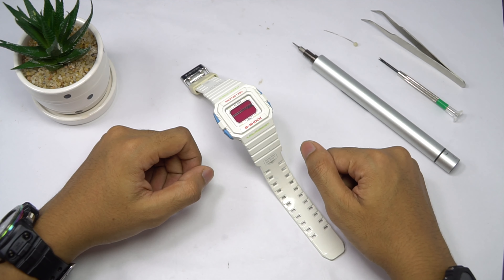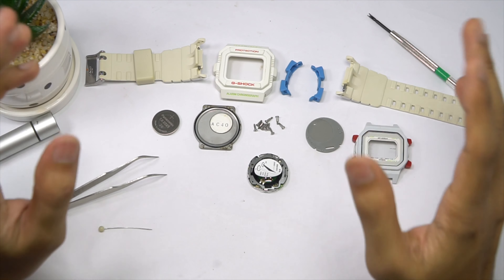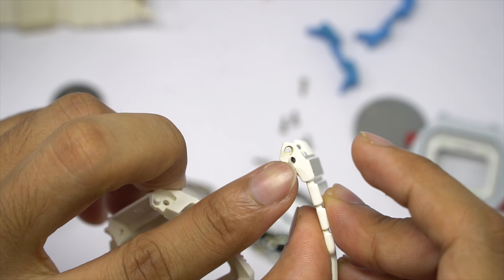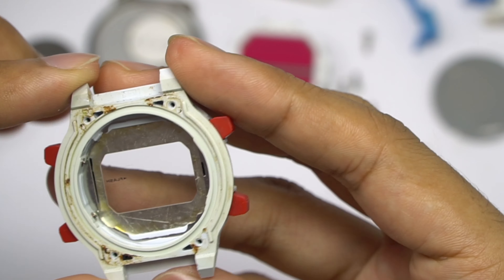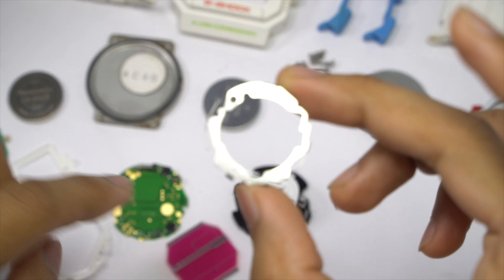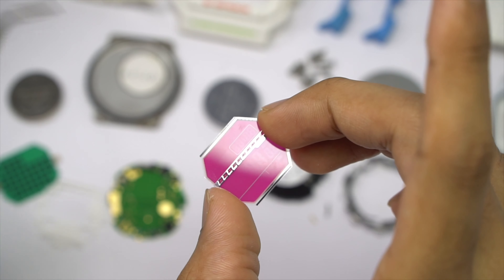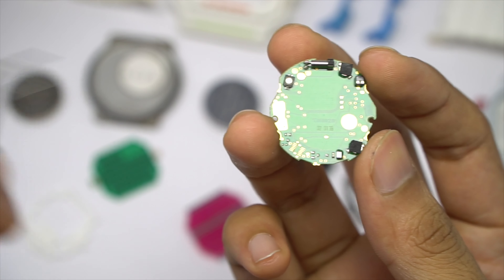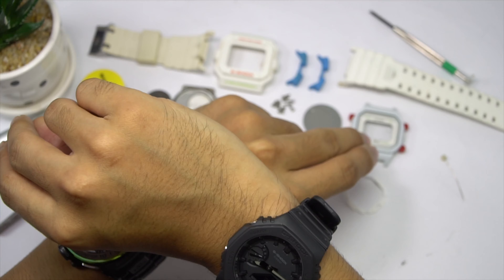Whats inside the GLS-5500 G-Shock watch | MUD-RESISTANT Square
G-Shock related with this video:
1. Cloth Square
2. Baby Blue Square
3. Solar Atomic version
4. G-Shock Book